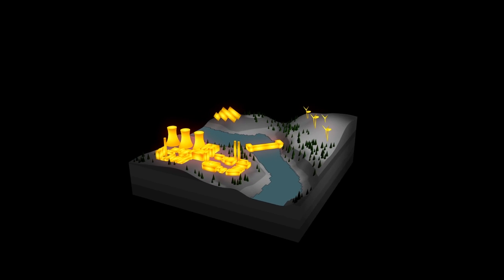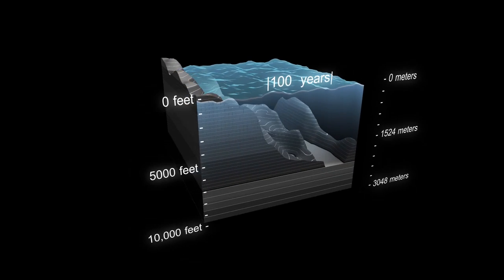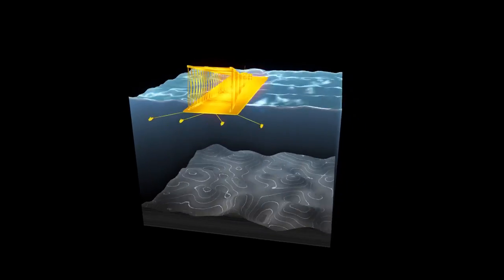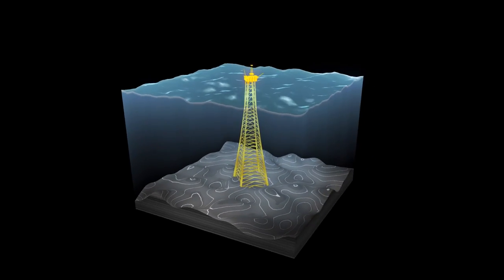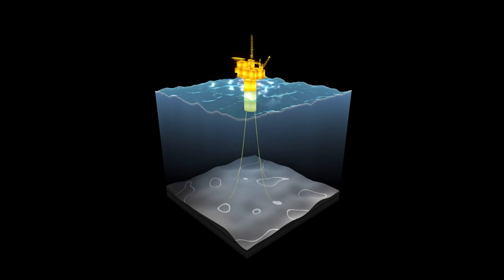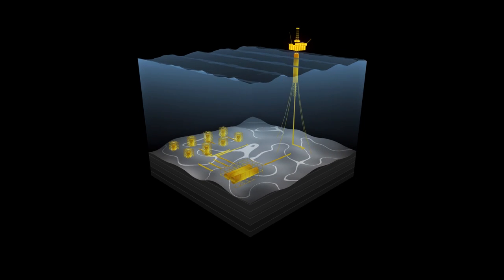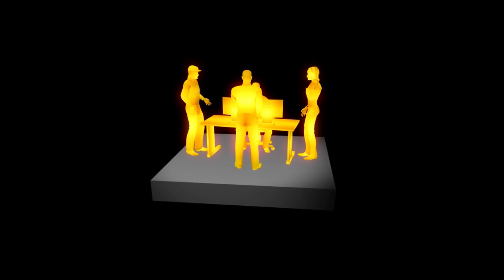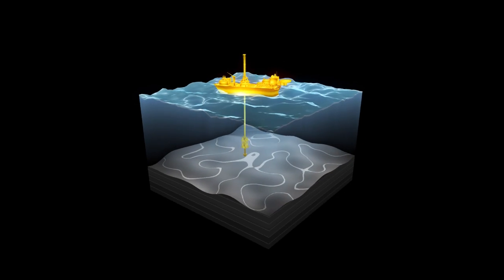Innovating at new depths to power the future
From zero to 10,000 feet of water: Shell has been pioneering offshore oil and gas production for 100 years. This 3D animation reveals the innovative evolution into deep water, as we unlock the energy to power our planet today and into the future.